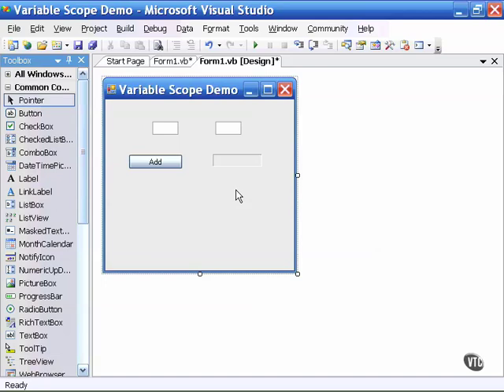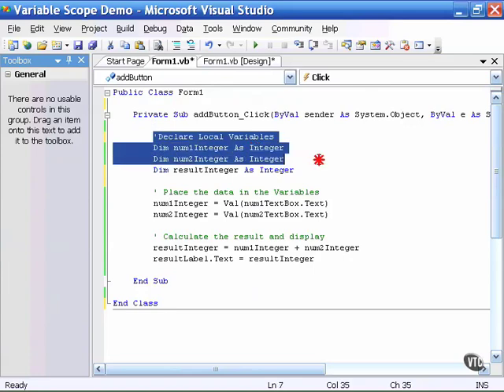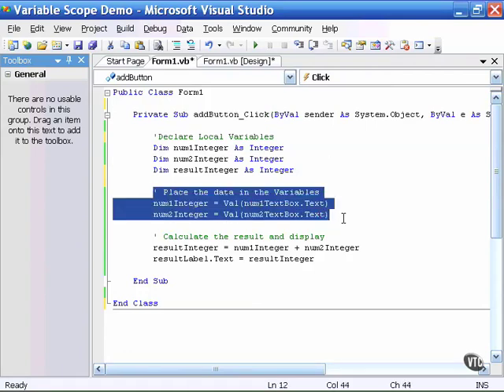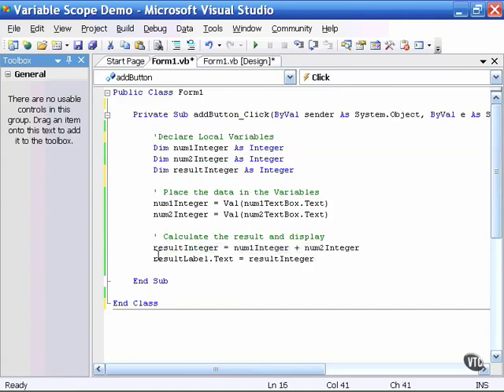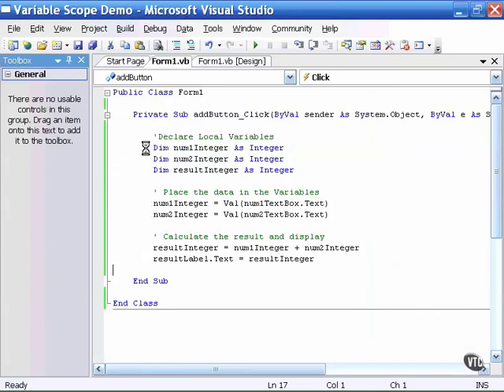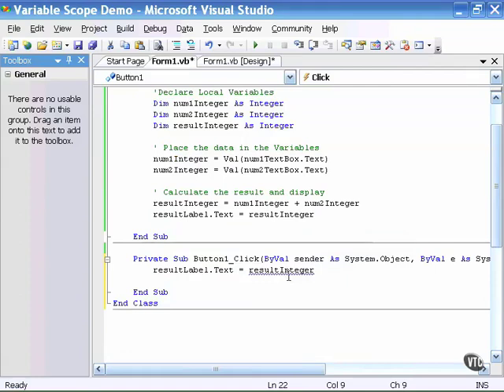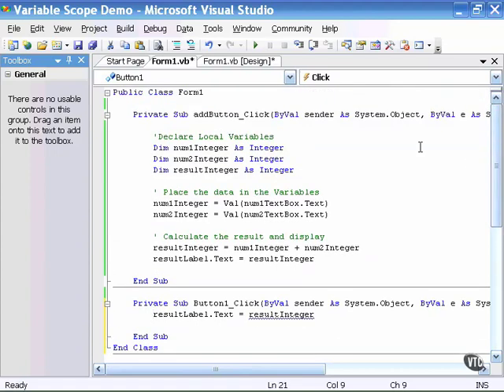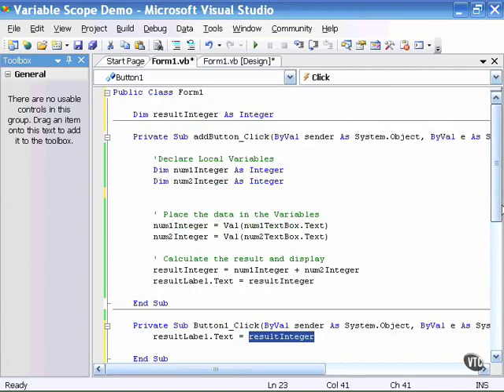06 06 Scope of a Variable